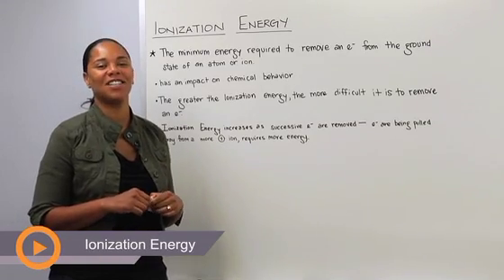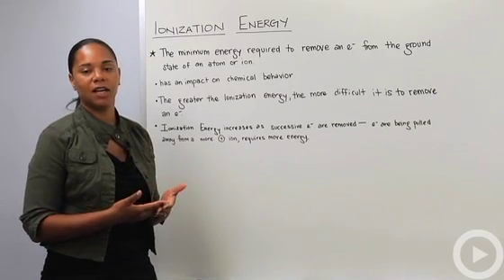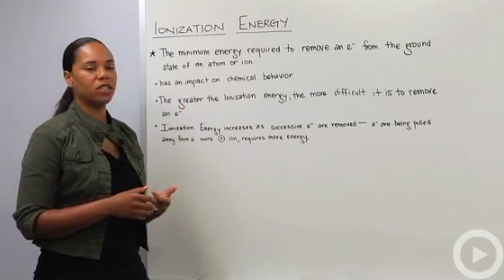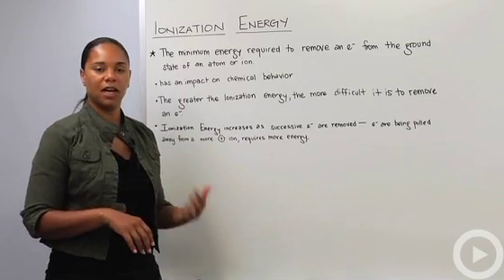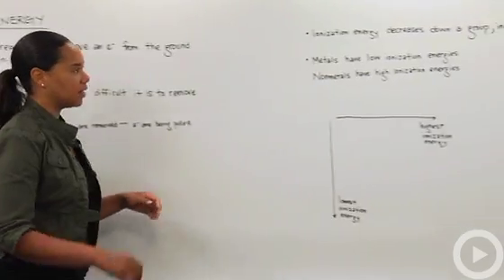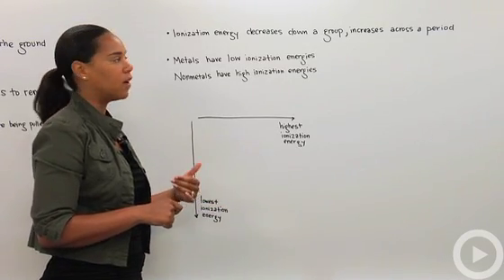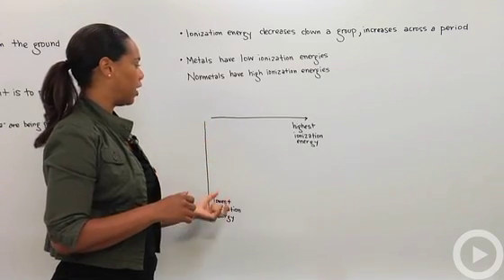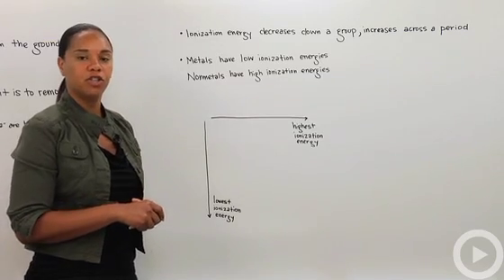Ionization Energy - Periodic Trends